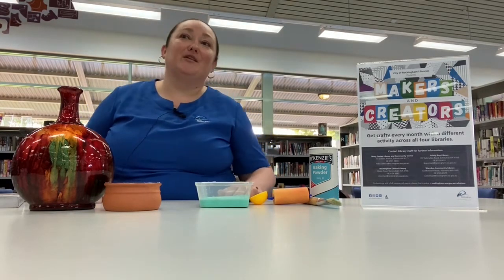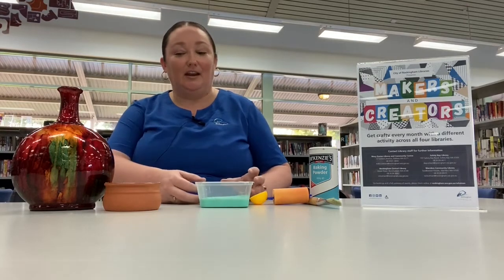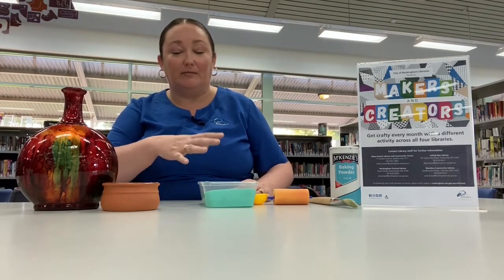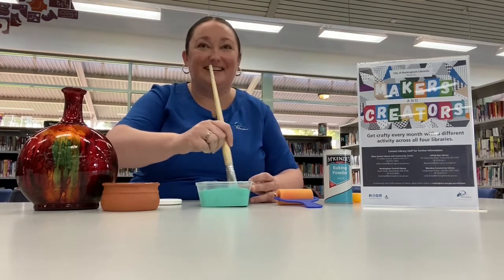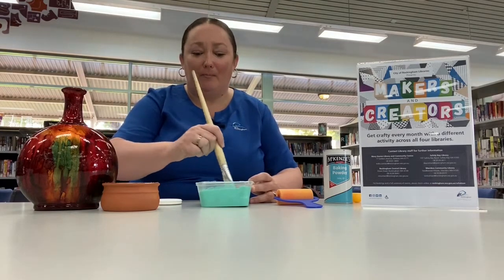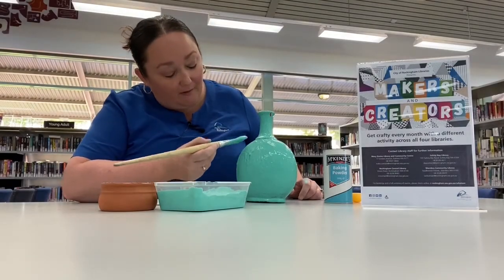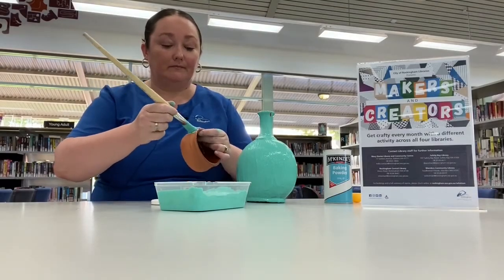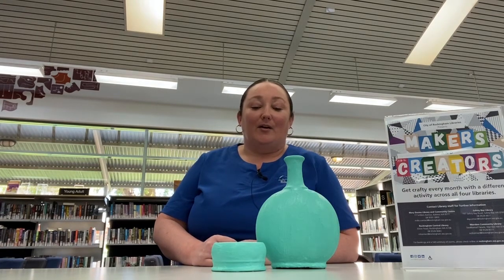Makers and Creators Up-cycled Vase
Give an old vase a makeover with Bernadette in our online Makers and Creators workshop.

Credits:
Home is Where You Make It, Geneva Vanderzeil.
Geneva Vanderzeil How to make DIY textured chalk paint